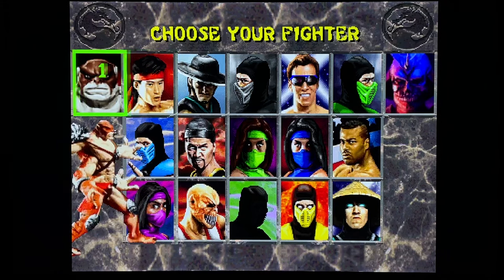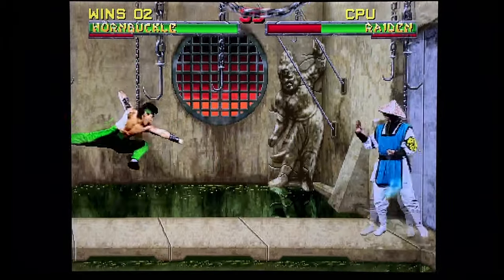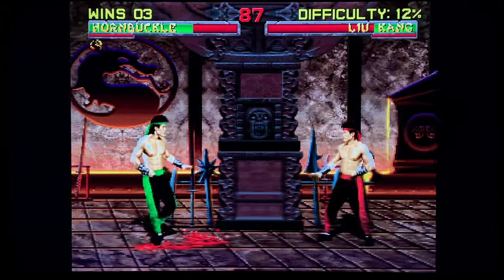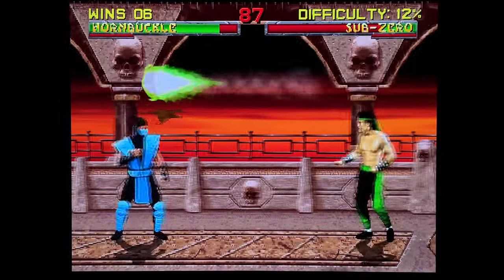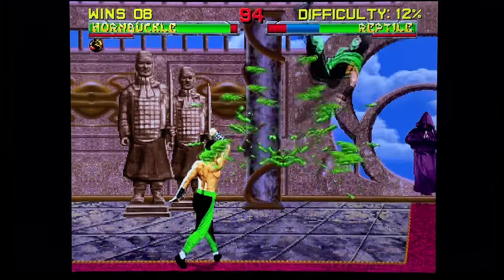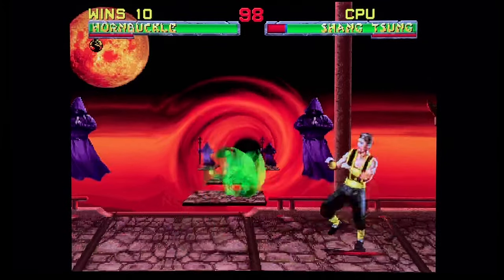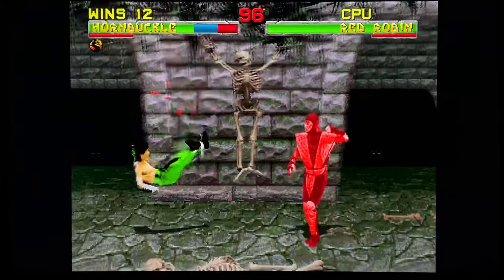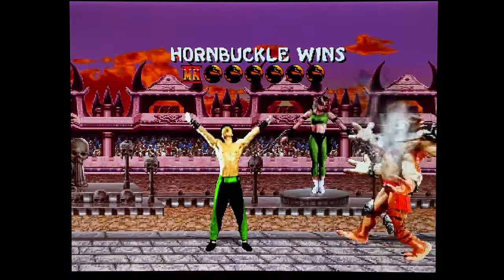Mortal Kombat 2 Komplete! Hornbuckle play through, another BEAUTIFUL version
Ok, I’m blown away. Mortal Kombat Komplete on PC plays incredibly. Another fantastic version of Mortal Kombat 2 and it’s definitely worth checking out.